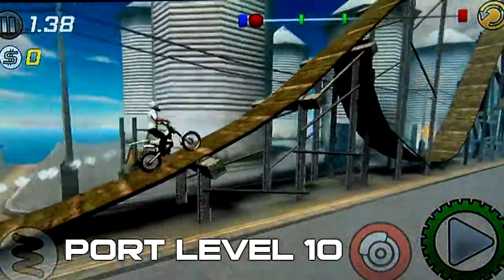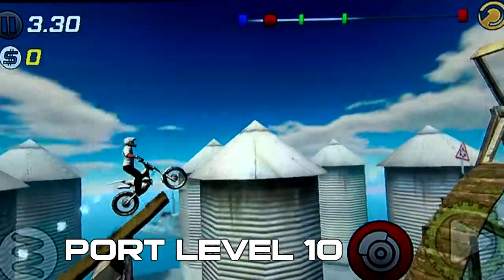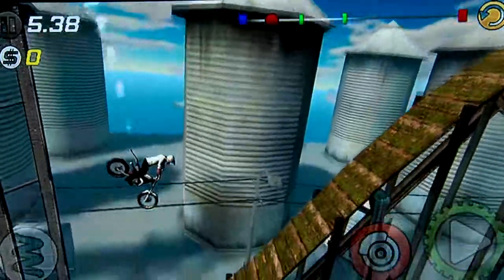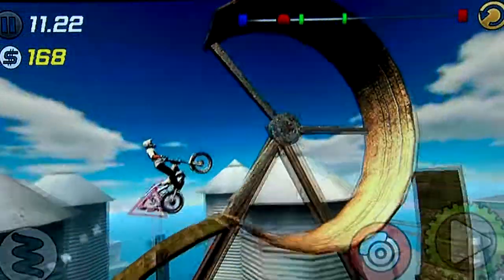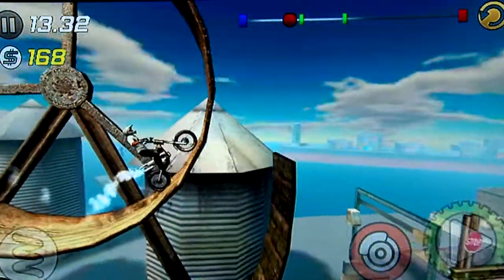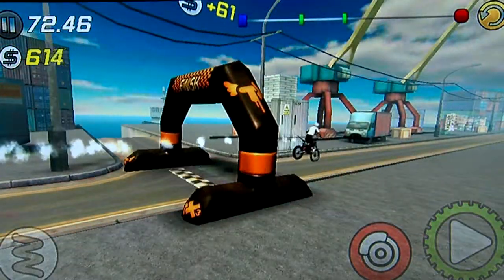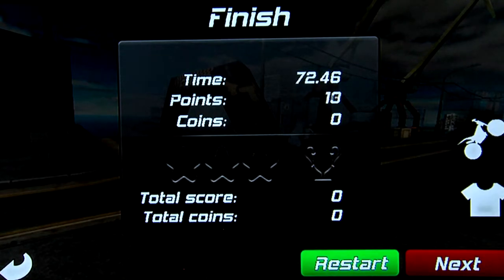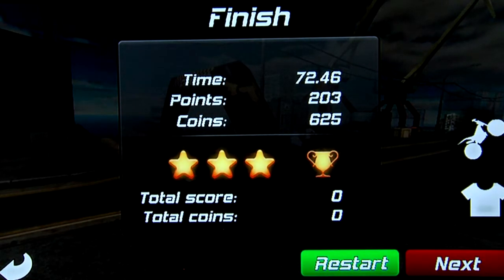Trial Xtreme 3- Port Level 10 Walkthrough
How to collect three stars on Trial Xtreme 3- Port Level 10.